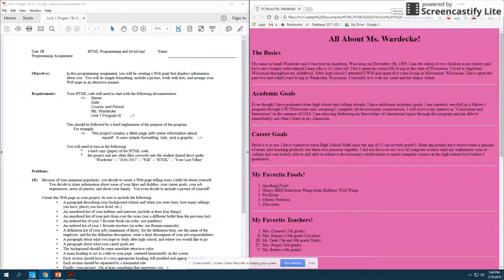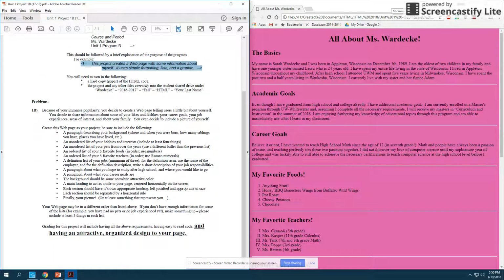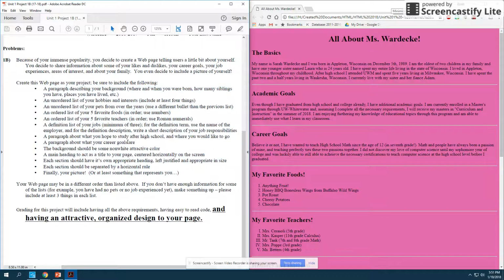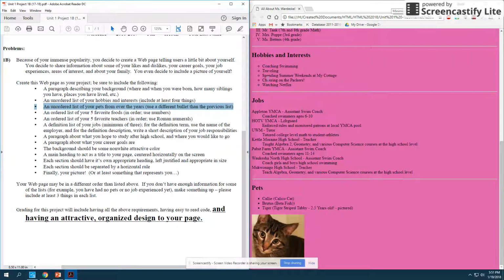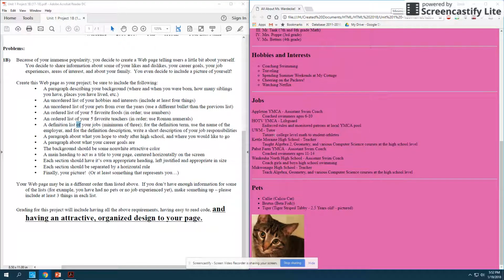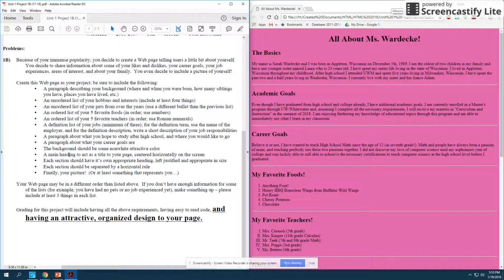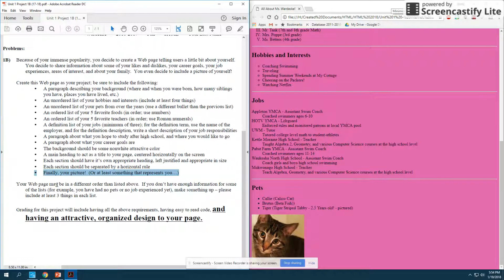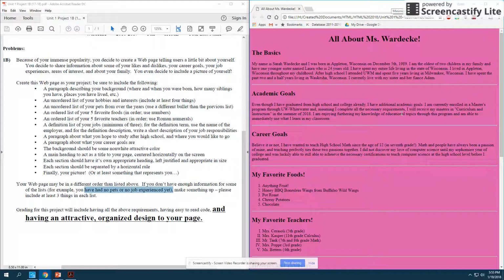HTML - U1PB - All About You Web Page